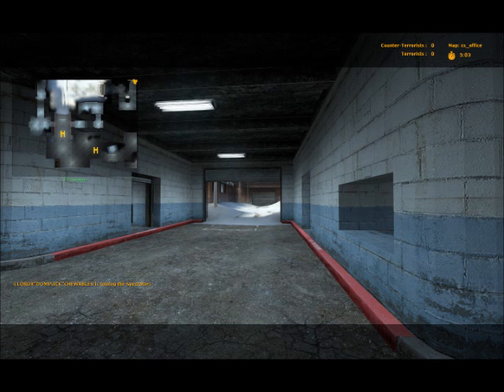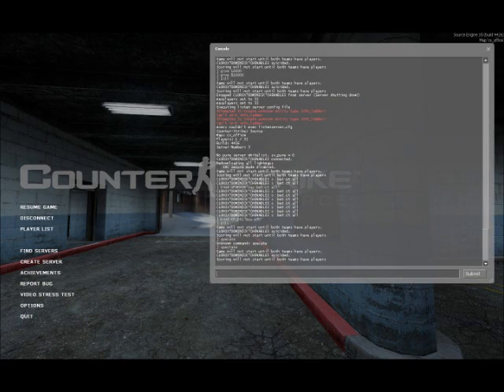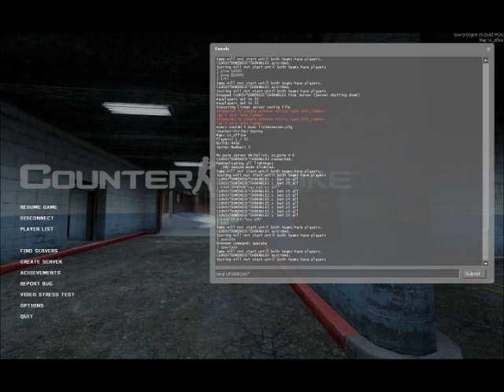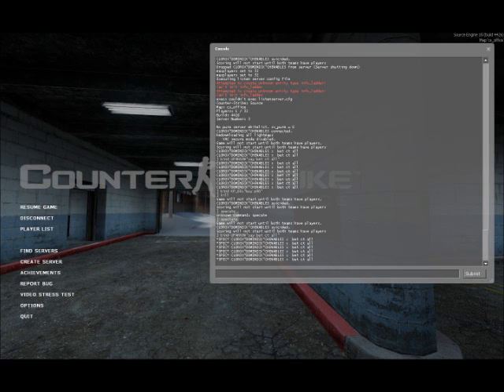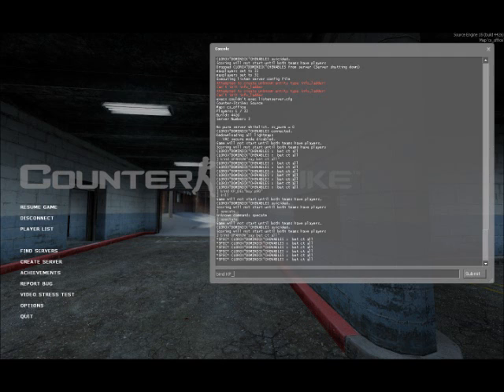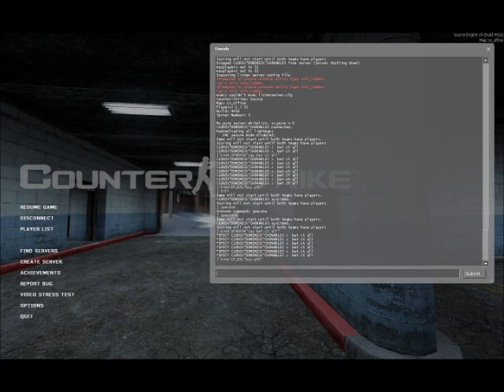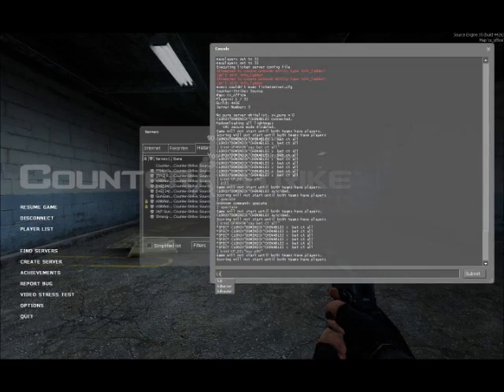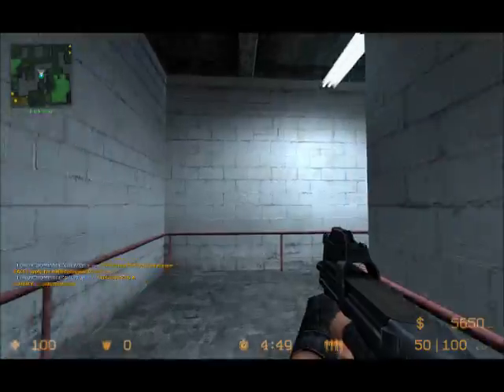Counter-Strike Source Keybinds tutorial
I explain how to bind keys in Counter strike source